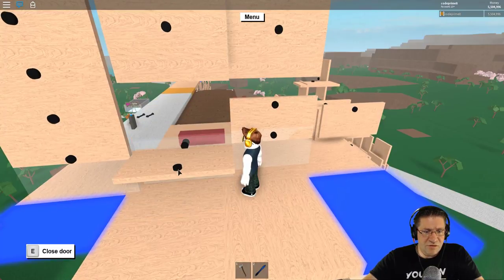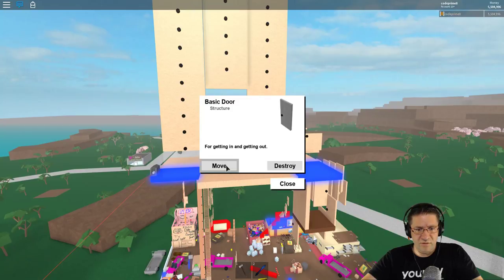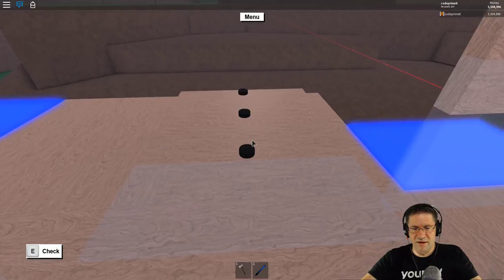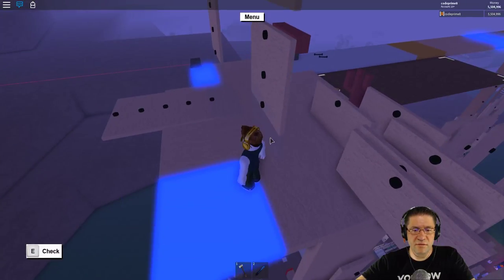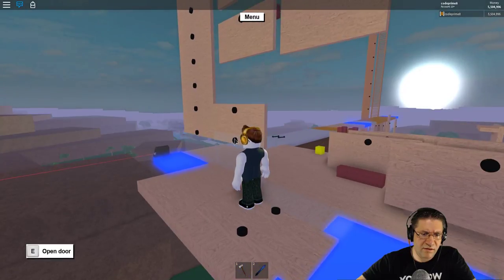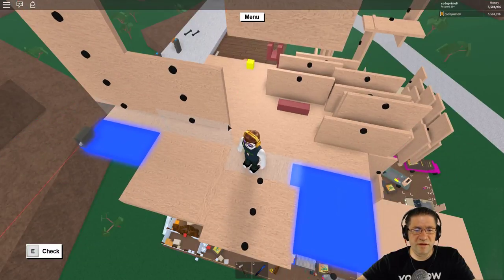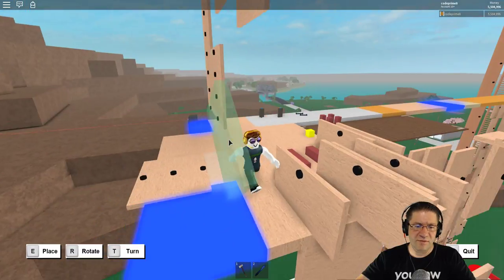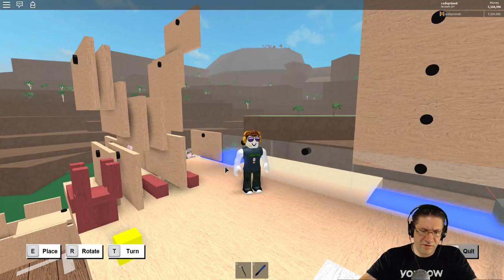Roblox - Lumber Tycoon 2 - Re-thinking the Doors.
In this episode of Roblox Lumber Tycoon 2, we have to rethink the way the doors are setup. by going sideways all of our doors have "locked" in place. we are going to have to change everything, and the way we thing of the doors. Love you All!